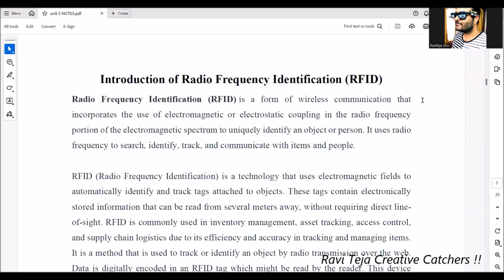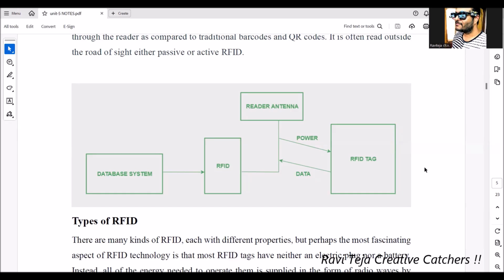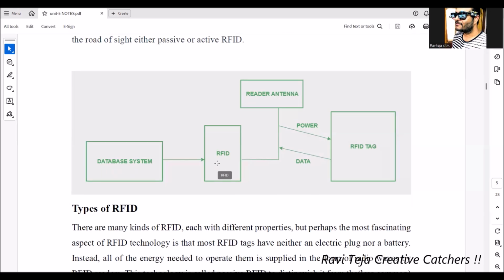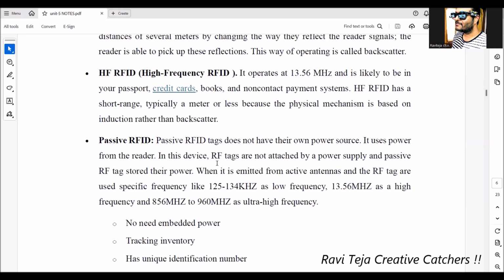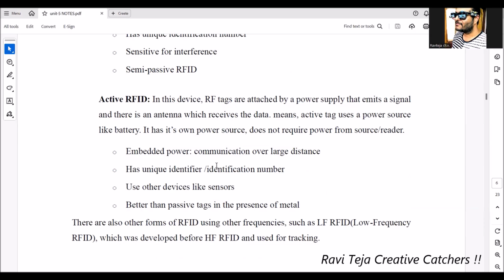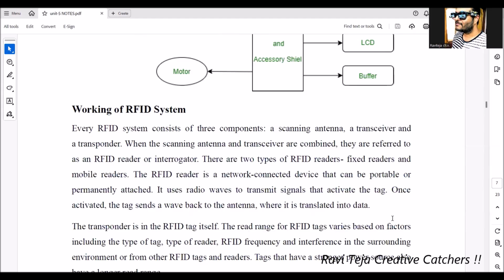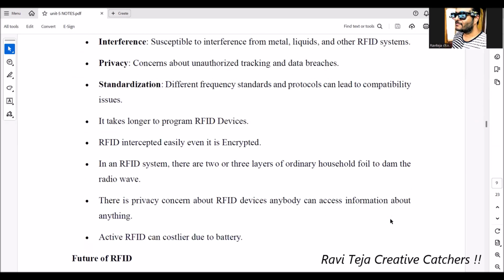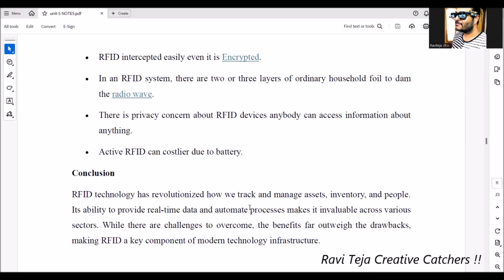RFID technology || IOT || Internet of Things || Types of RFID || RFID applications